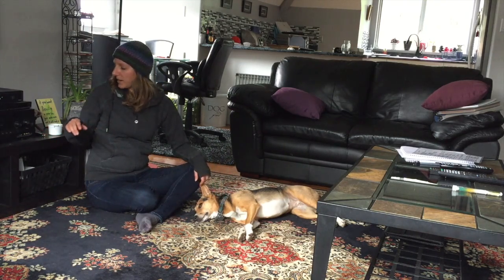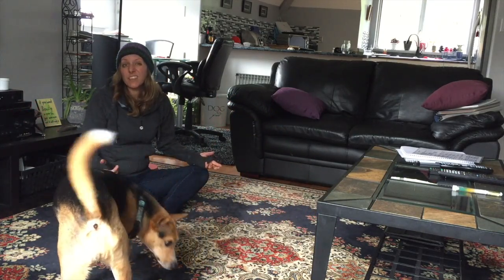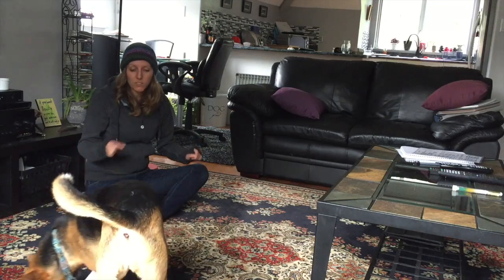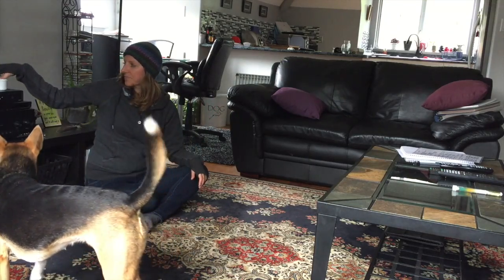Teaching Your Dog to Find An Object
For more dog training and instructional videos like this, check Darcie the Dog Trainer out:

It's that time of year where the weather is starting to be cold and gross, making the temptation to shorten your walks or cut the odd one out all together really high. But your dog still needs to exercise his mind and body regardless, right? So today I am teaching you one of my favourite games to play with my dogs that serves as a really good substitute when walking in inclement weather just doesn't appeal to you.